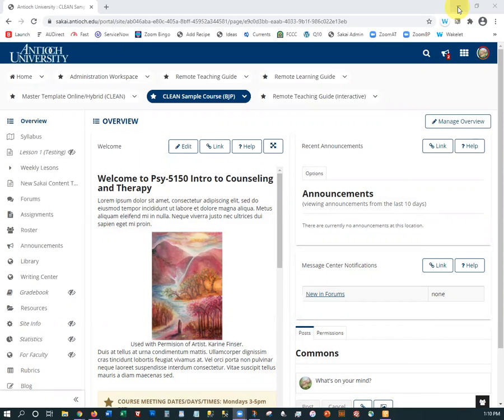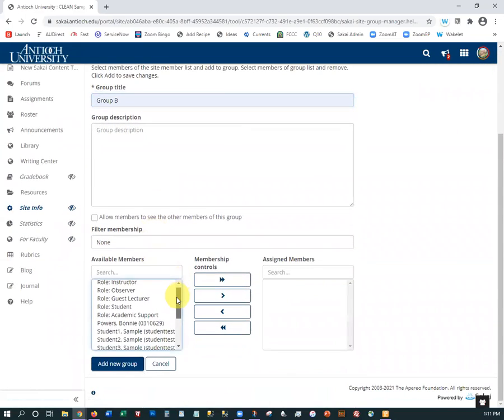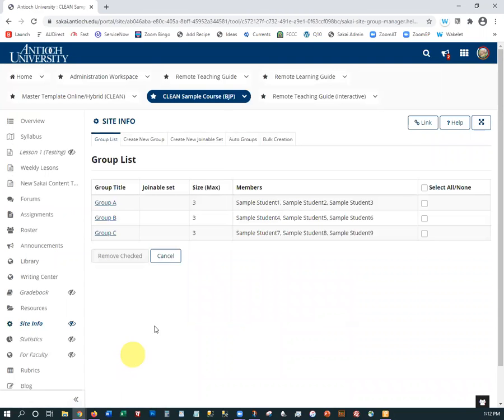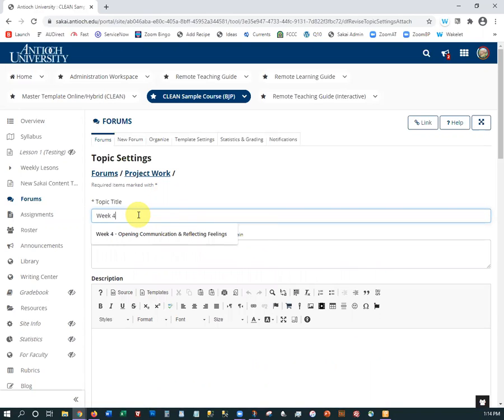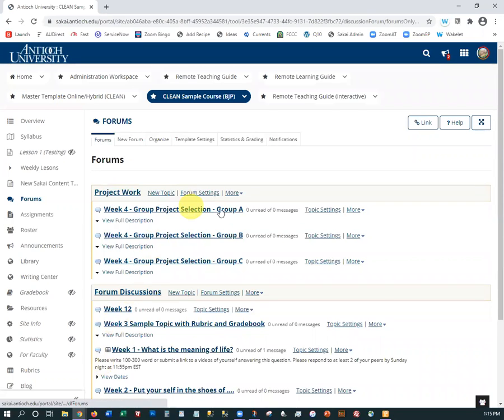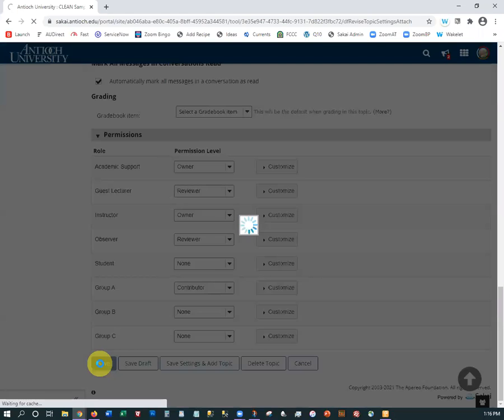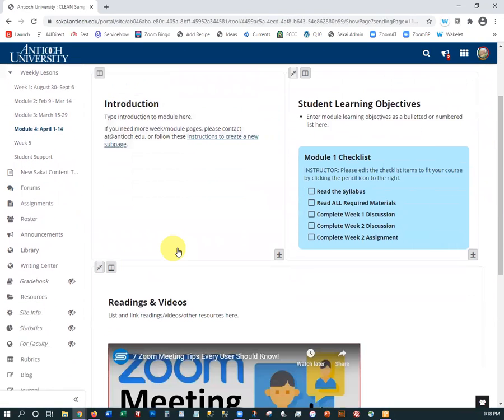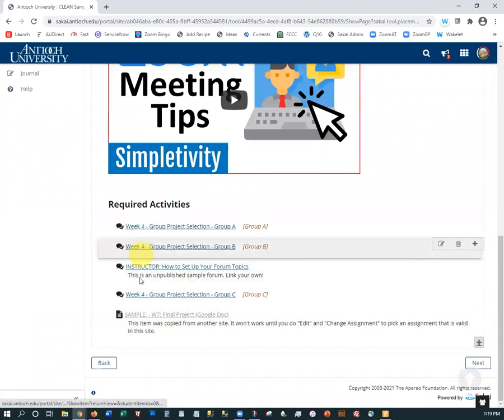Creating Groups to Use in Forums in Sakai